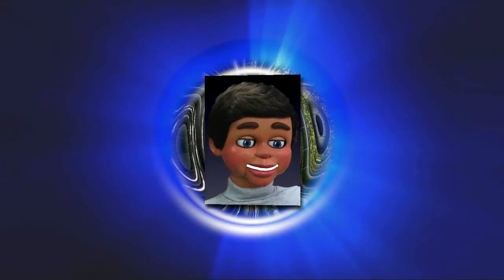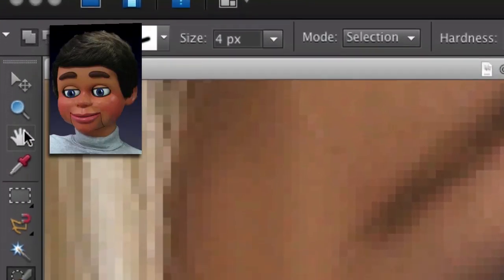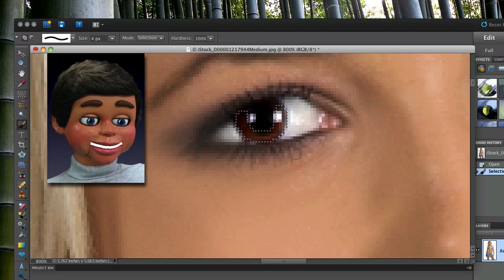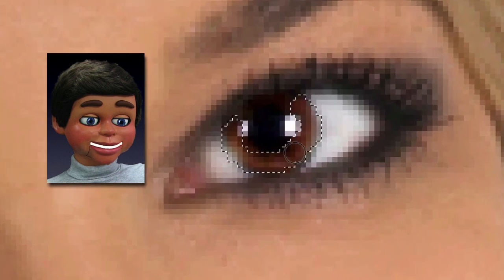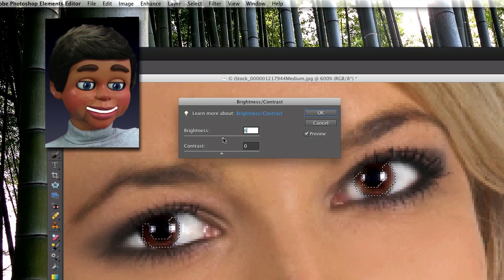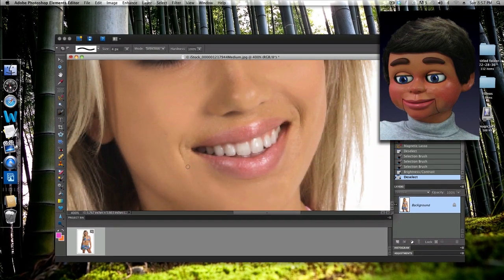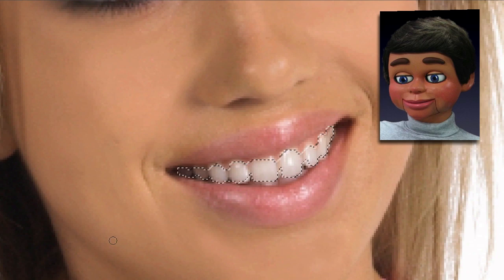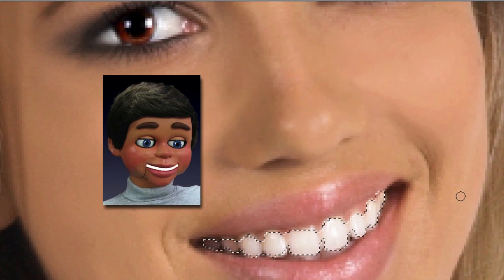Photoshop Elements enhance eyes brighten teeth tutorial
Photoshop Elements Tutorial on eye enhancing and teeth brightening. In this Photoshop Elements tutorial, Infopuppet shows you the classic photoshop technique of enhancing eyes. He also will show you how to brighten teeth. Click on the following link to see more of InfoPuppet's Photoshop Elements Tutorials